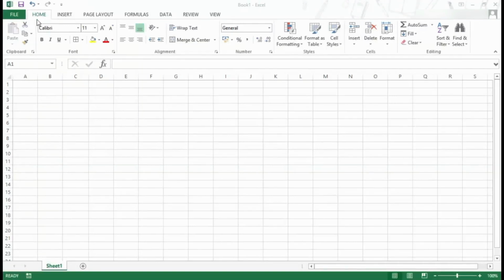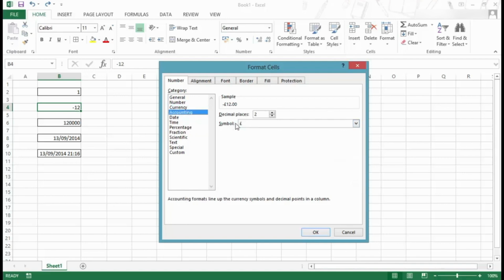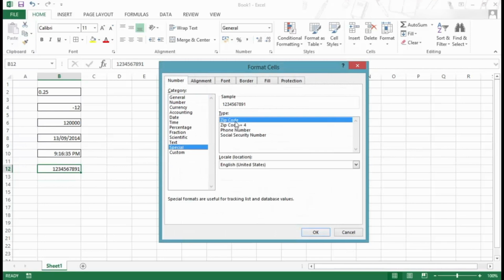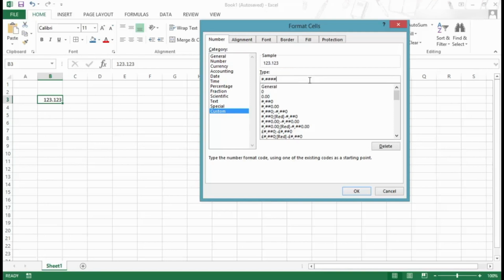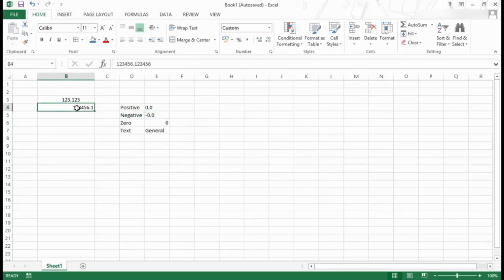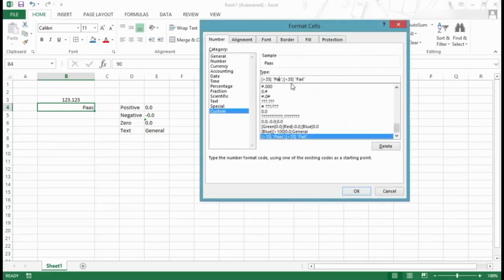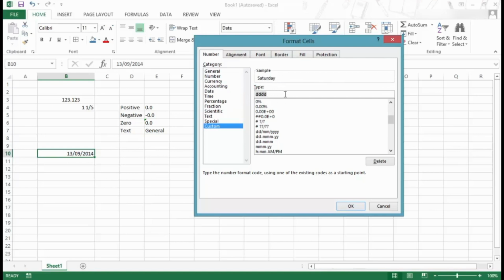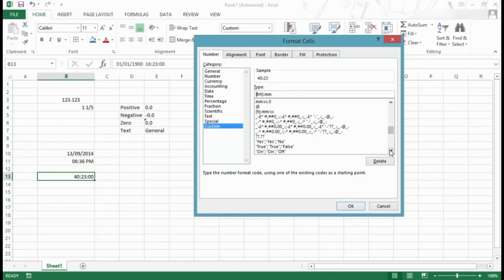"Excel Lesson 8: Mastering Number Formatting in Excel"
"Welcome to Lesson 8 of our Excel Training series! In this tutorial, we’ll explore the diverse and powerful number formatting options in Excel. You’ll learn how to:

    Apply basic number formats like currency, percentages, and dates
    Customize number formats for specific needs
    Use conditional formatting to highlight important data
    Utilize advanced formatting options for complex data sets

Whether you're looking to enhance your reports or make your data more readable, this lesson will provide you with the skills you need.

🕒 Timestamps:
0:00 Introduction
1:20 Basic Number Formats
5:45 Customizing Number Formats
10:30 Conditional Formatting
15:40 Advanced Formatting Techniques
20:00 Practical Examples and Tips
25:00 Conclusion